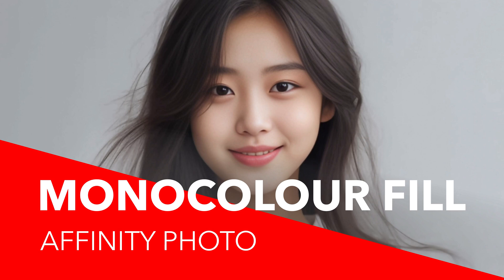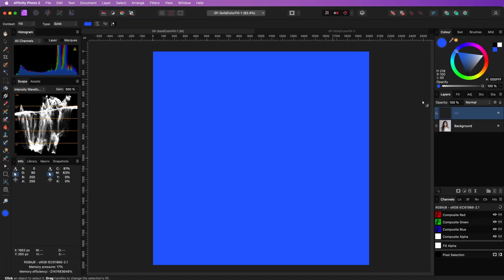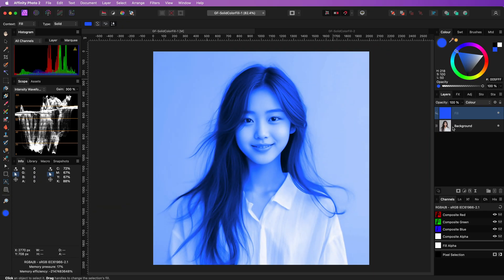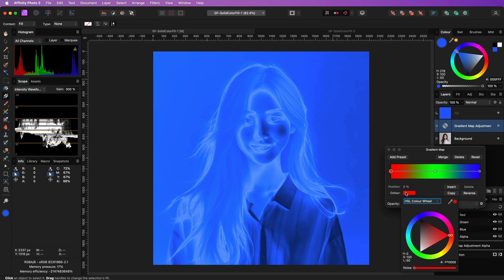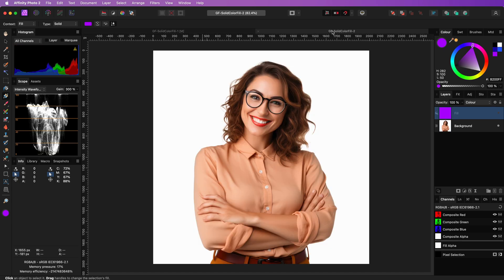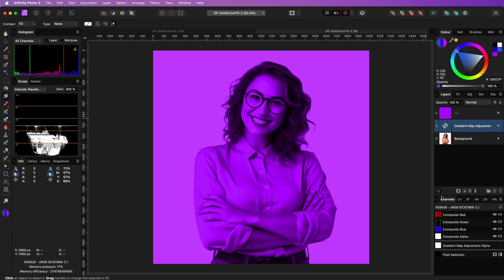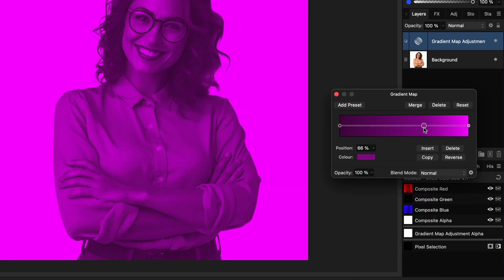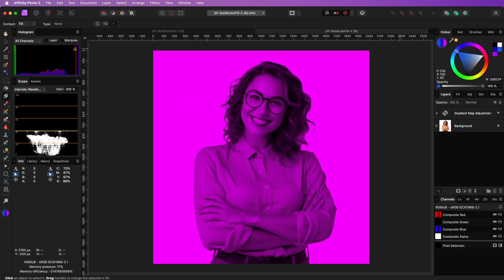Mono Colour (Single color fill) an Image using Affinity Photo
A quick video explaining the best way to get a mono color look for your image.